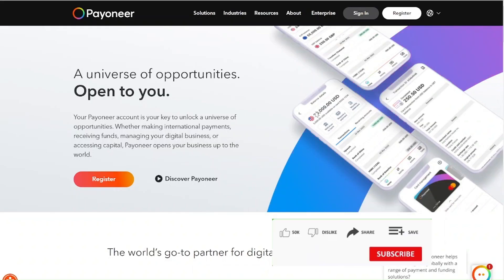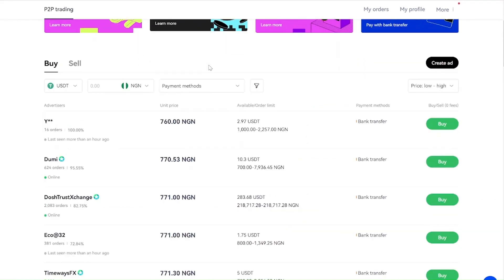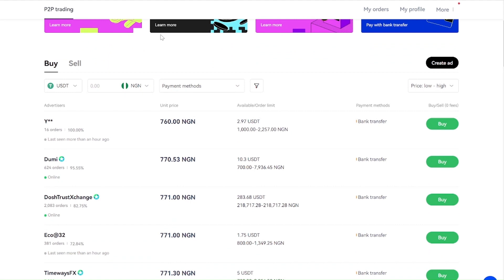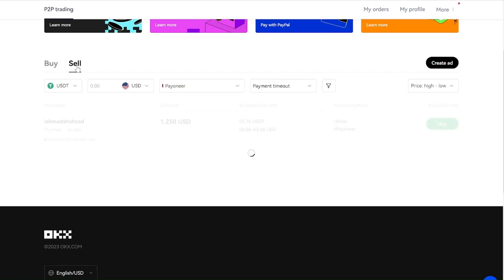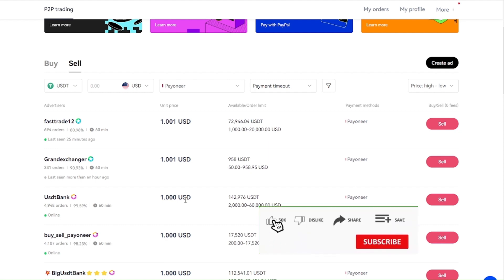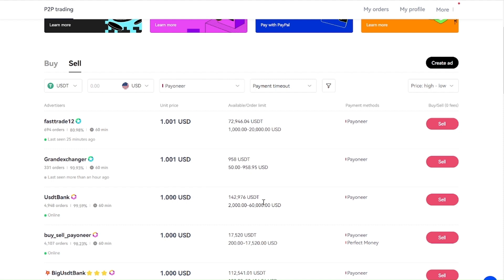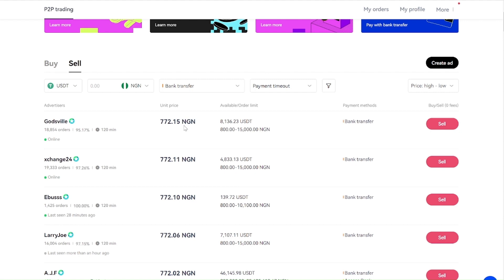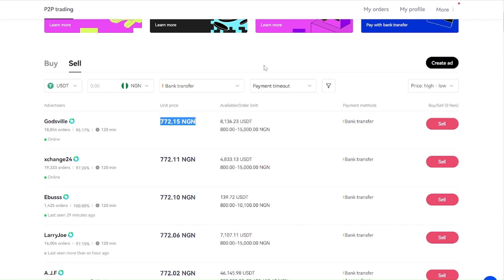How To Withdraw Your Payoneer Funds at Black Market Rate in Nigeria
Join us as we delve into the intricacies of the black market exchange system in Nigeria and provide you with practical tips and strategies to navigate this alternative method

We do not take responsibility for any actions taken based on the information provided in this video. Engaging in any illegal activities can have serious consequences, including legal repercussions and financial loss. It is essential to consult with a qualified financial professional before making any decisions regarding your funds or engaging in any transactions. Always abide by the laws and regulations of your country or region.